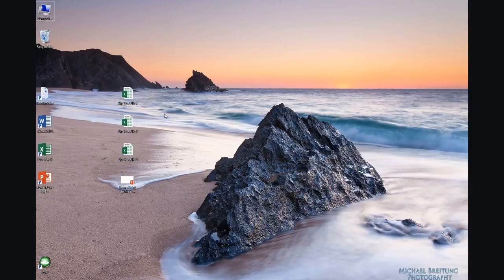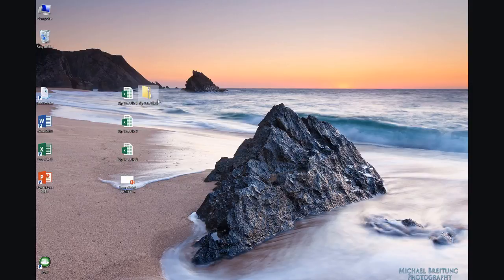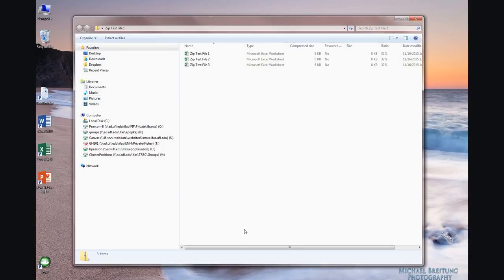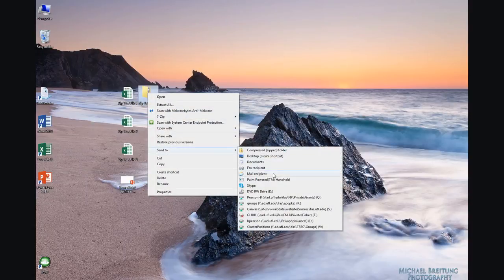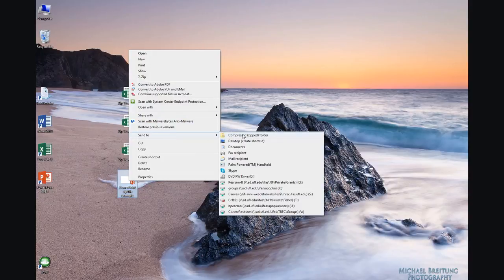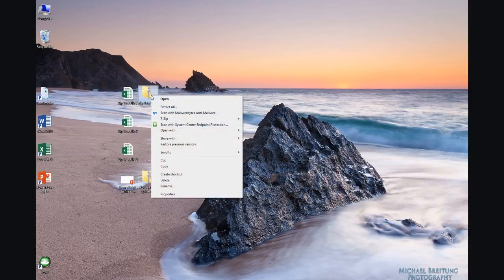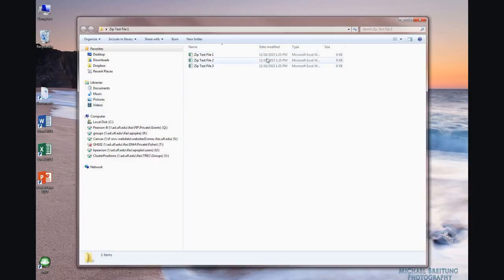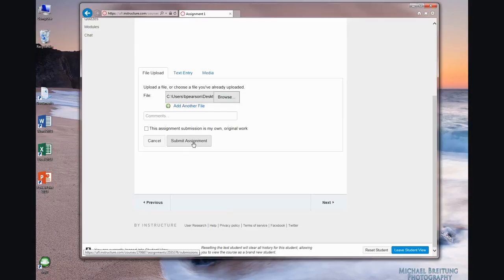File size compressing and zipping